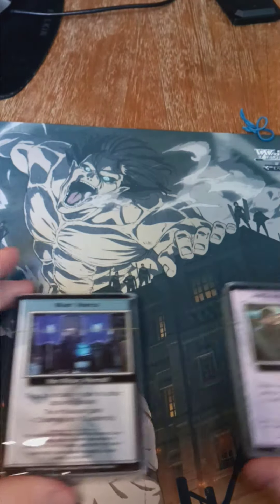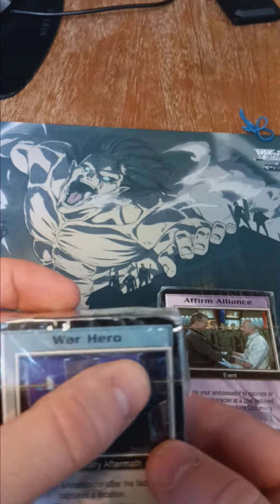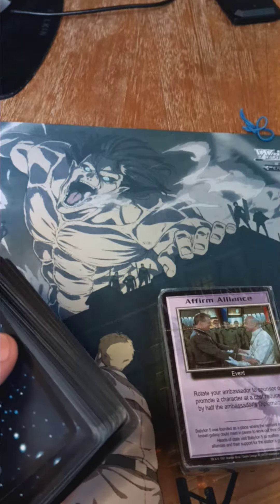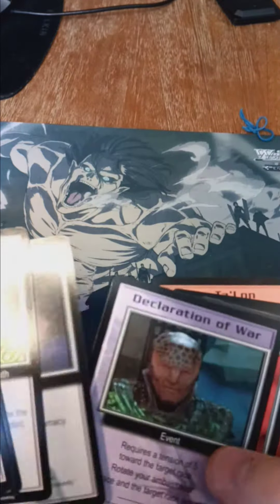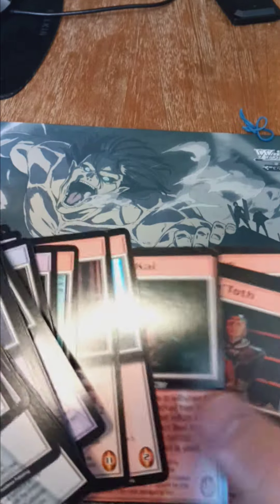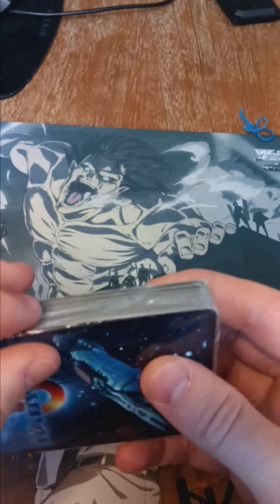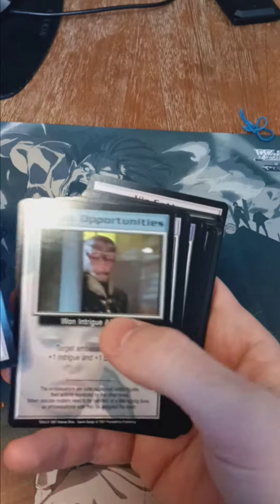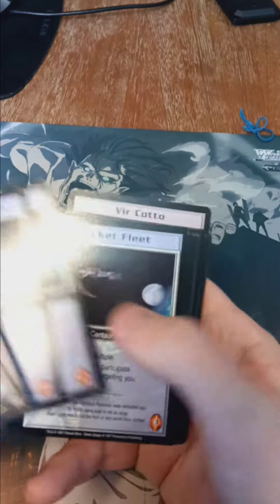Mystery Unboxing from eBay